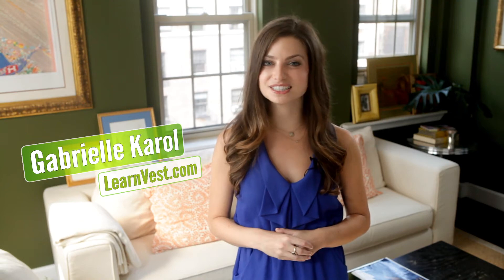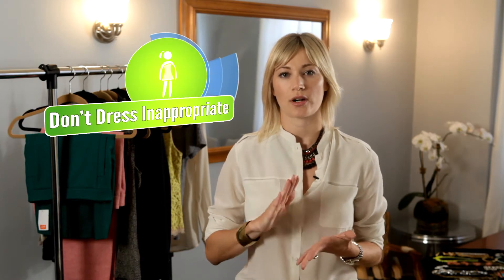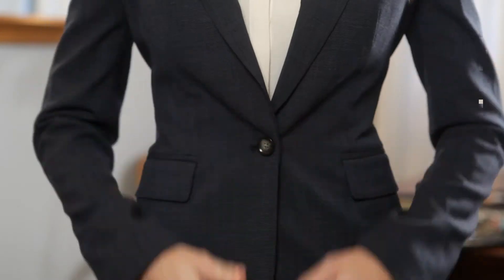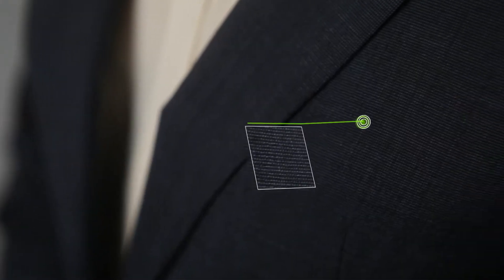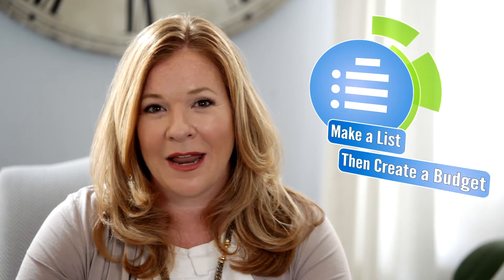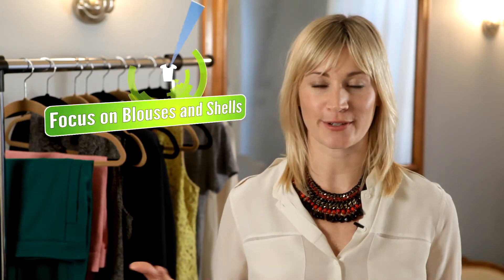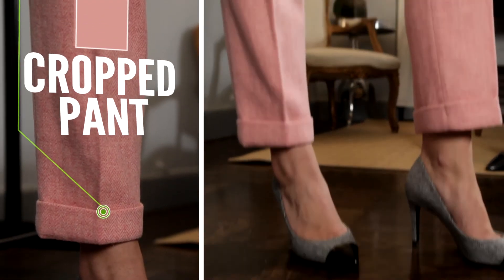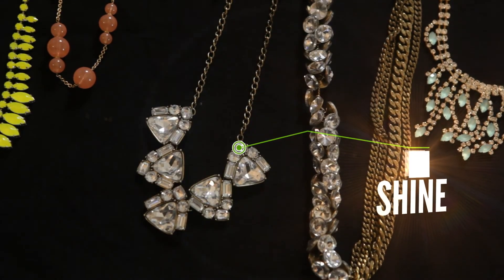How to Build the Perfect Work Wardrobe